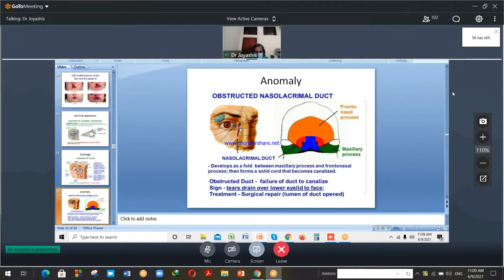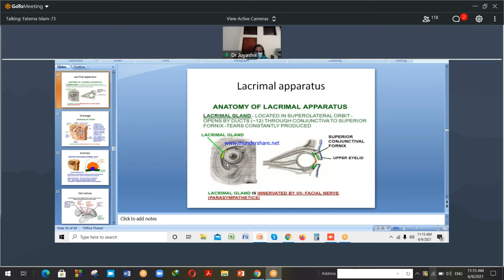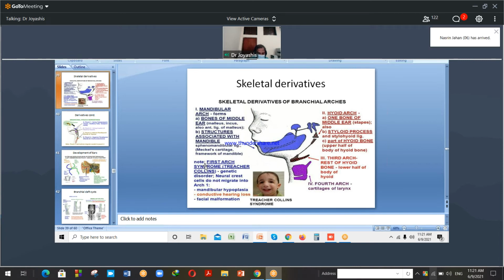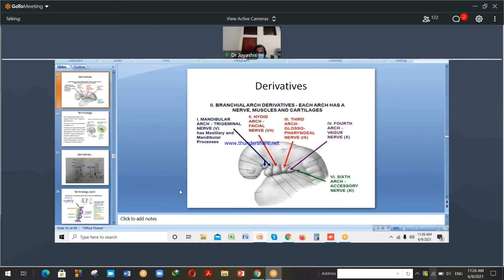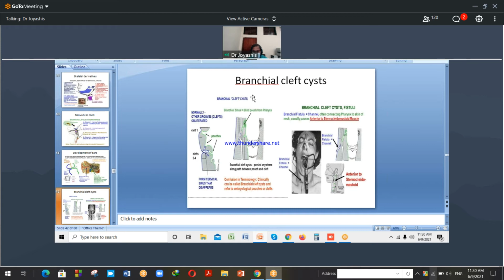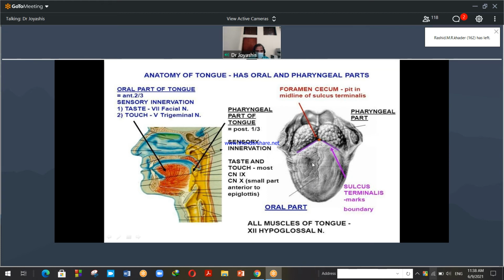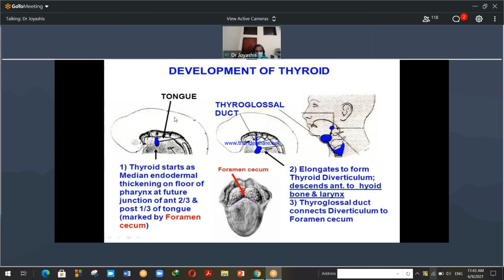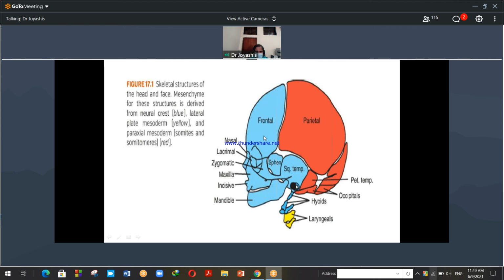Embryology Class on the Development of Skull By Dr. Joyashish Sir